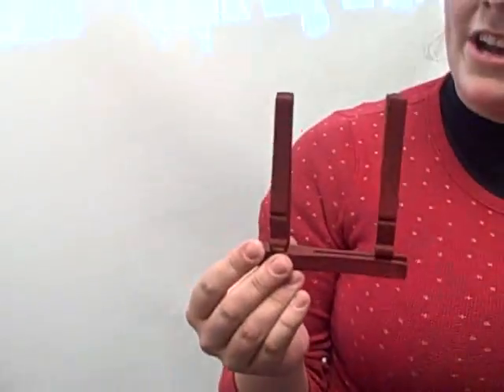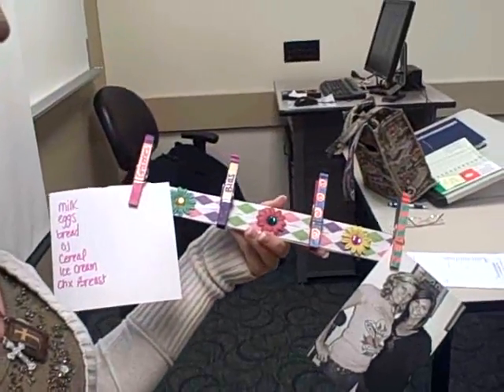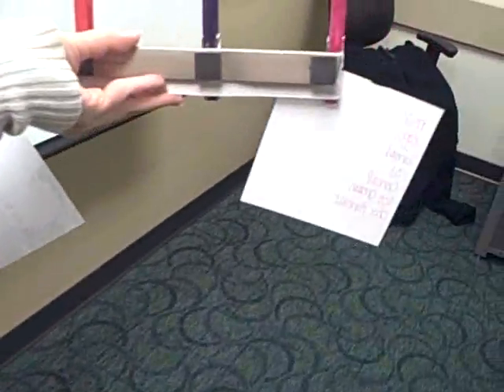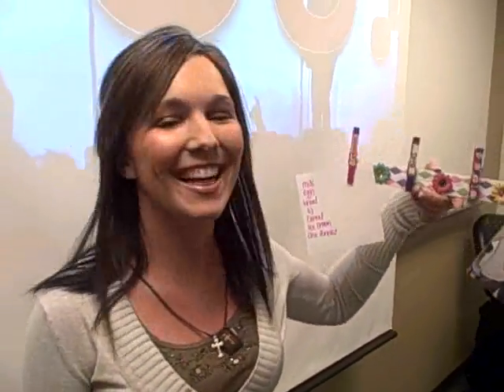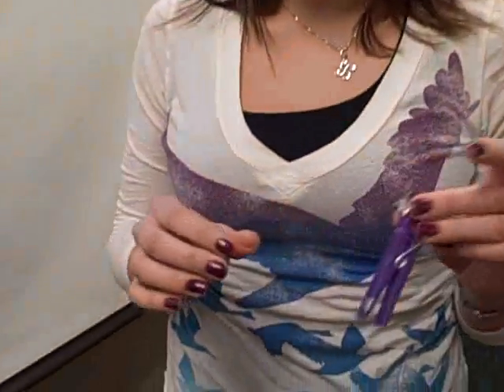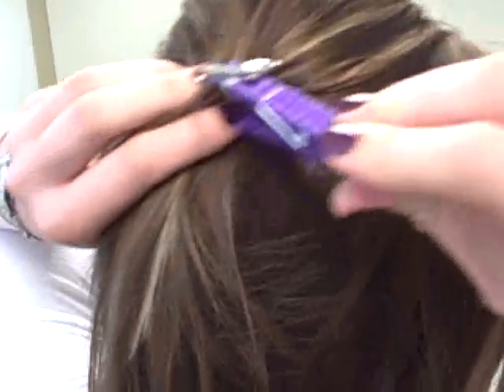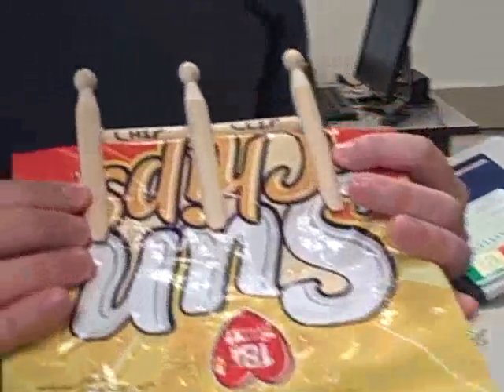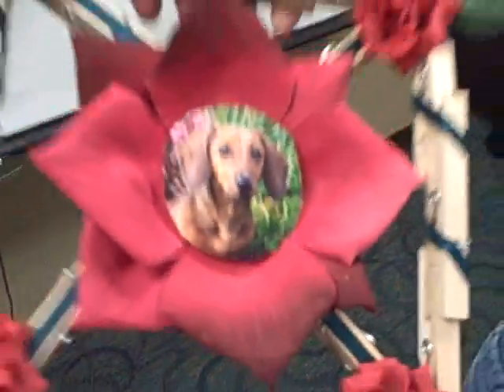Clothespin Creativity Class at GVSU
Emily Gremel, Kaleigh Page, Alexander Liddil, Sarah Cochran, Nick Elve, and Randi Saukas demonstrate their creativity with clothespins in Dan Yovich's Marketing class.